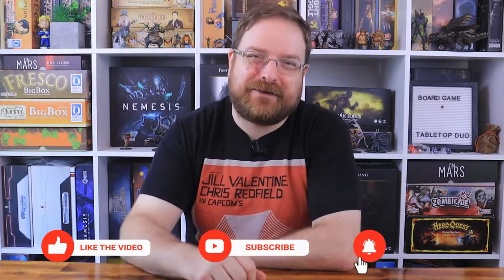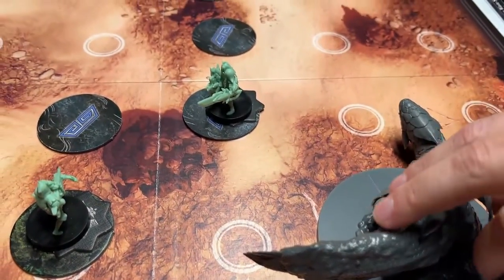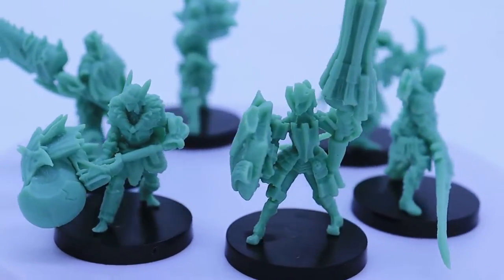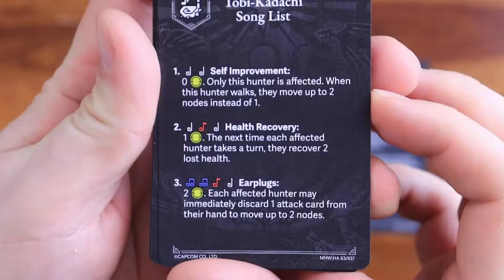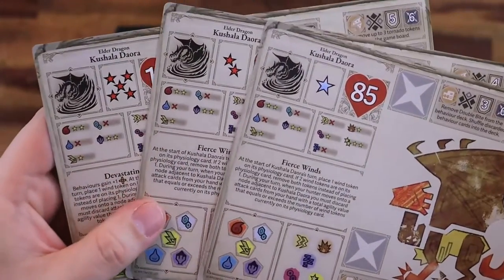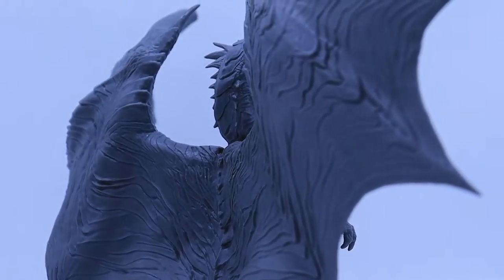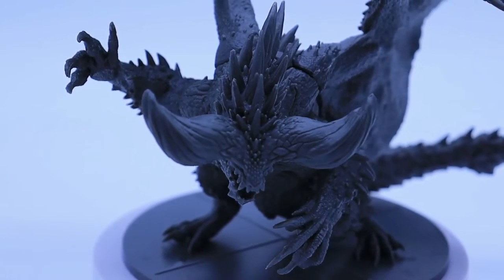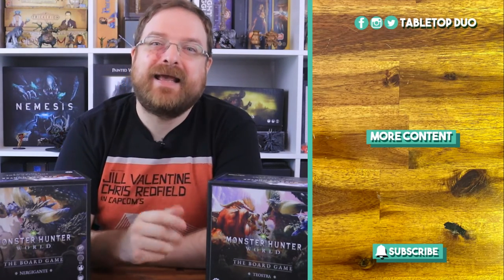Which Monster Hunter World Board Game Expansion should I buy?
Nick here! Wondering which Monster Hunter World Board Game Expansion to buy? Fear not! We`ve come in your aid.
In this video we will go through our recommended expansions considering what you currently have, showcasing the benefits of buying each expansion.